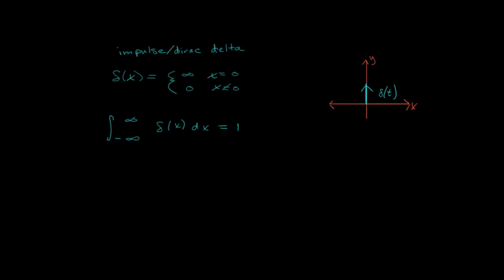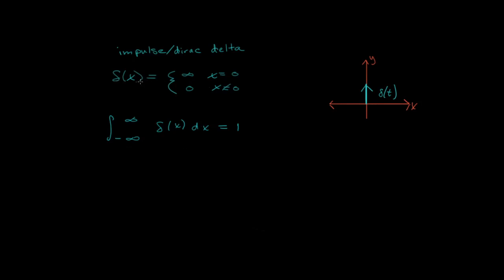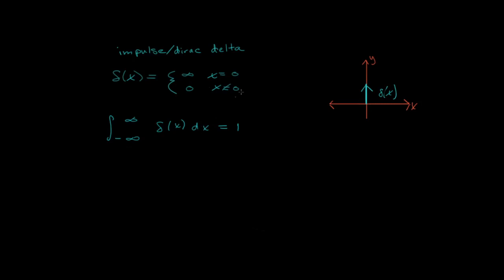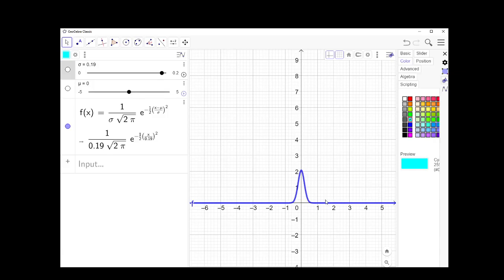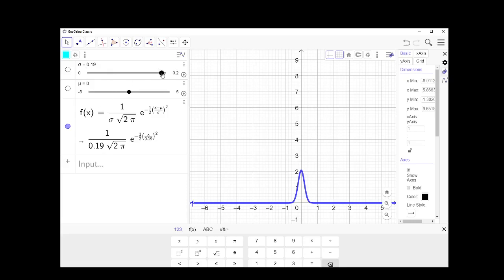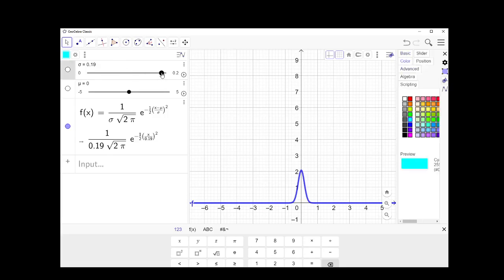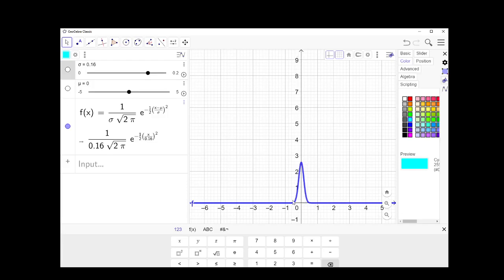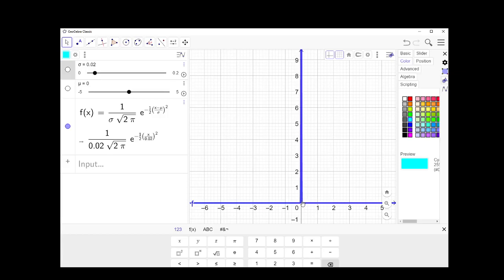Dirac Delta Proof 1 Introduction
The purpose of this video is to give an introduction to the dirac delta function and provide intuition for some of the dirac delta's properties.